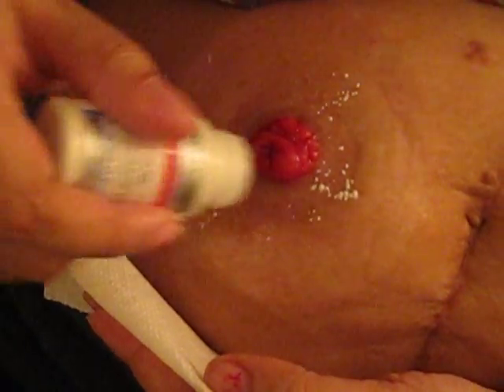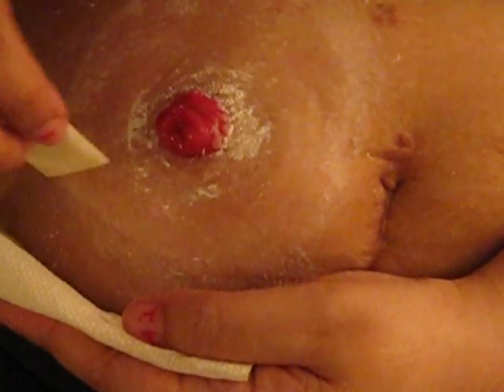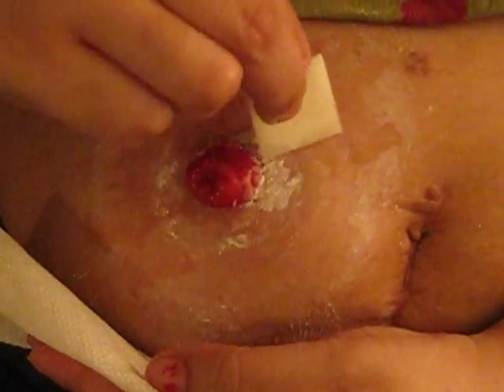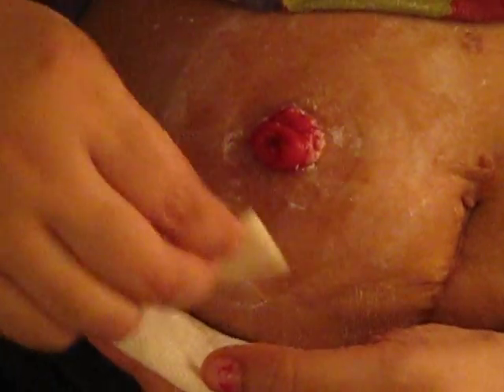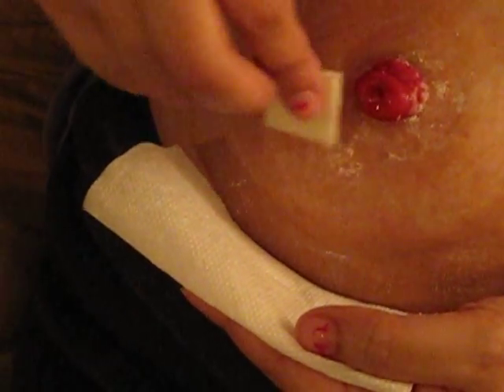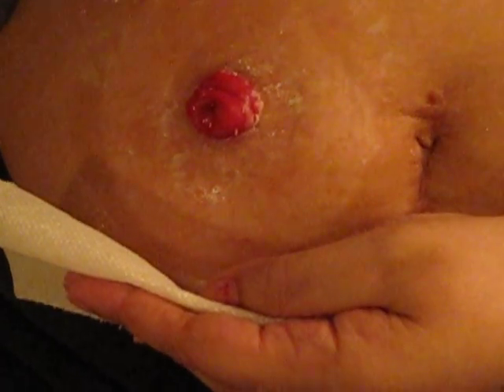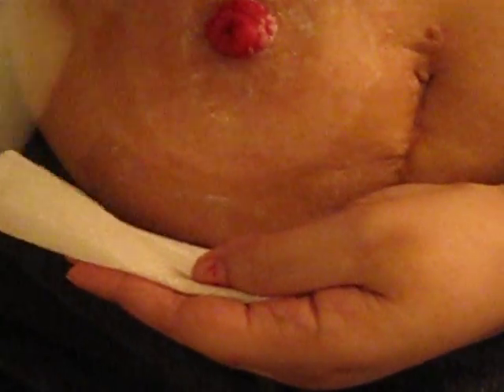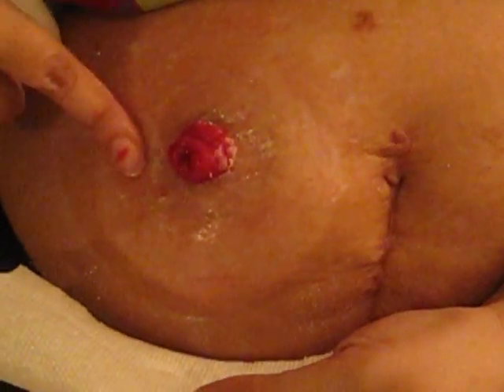Cleaning and preparing stoma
Cleaning and getting prepared to apply new pouch